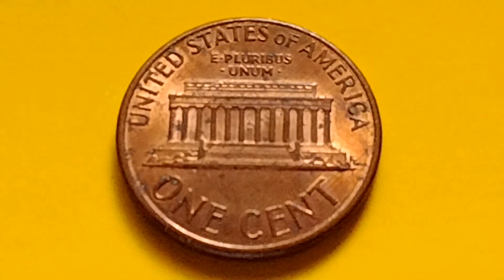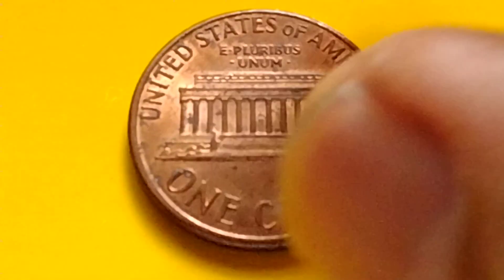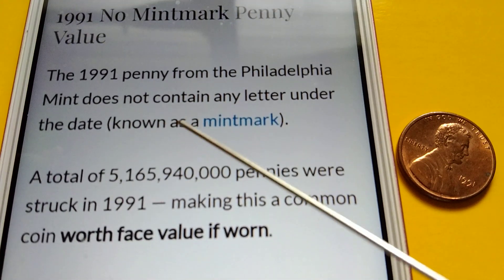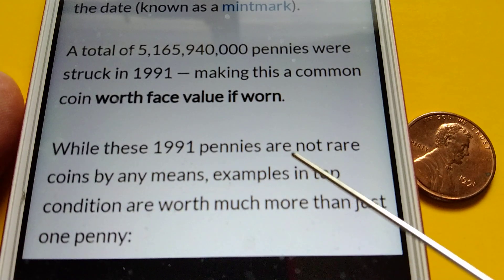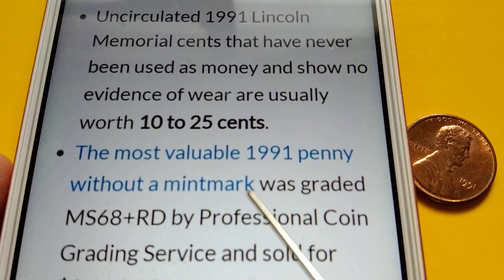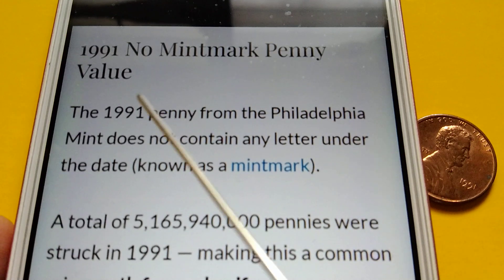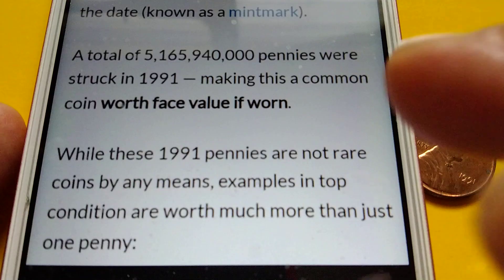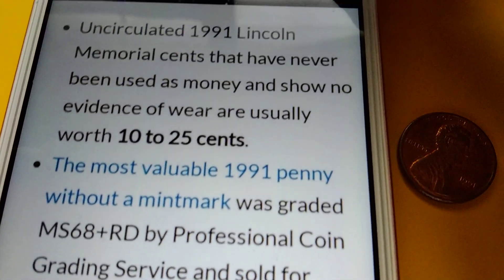Do you have it? Lincoln Penny Cent 👍